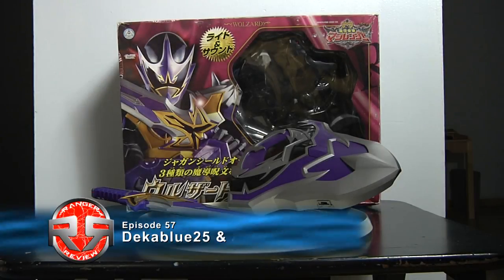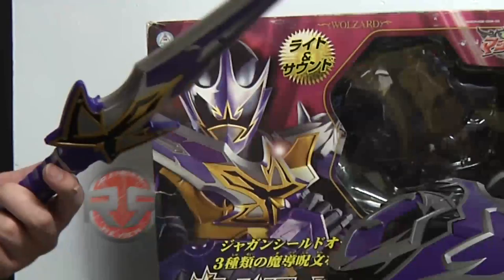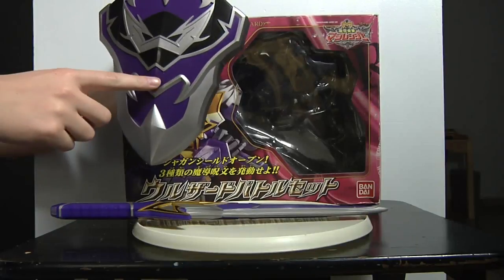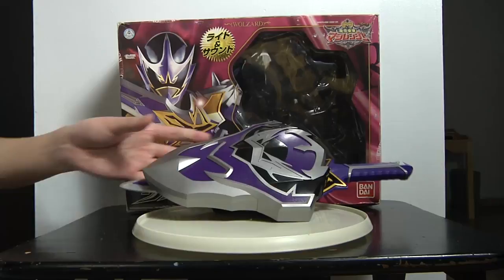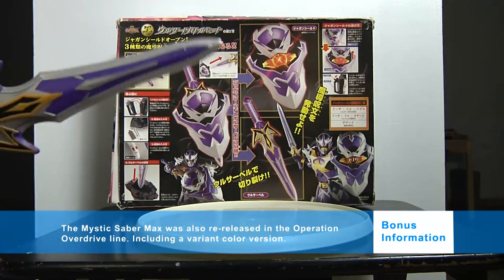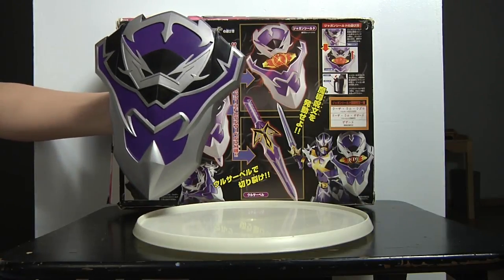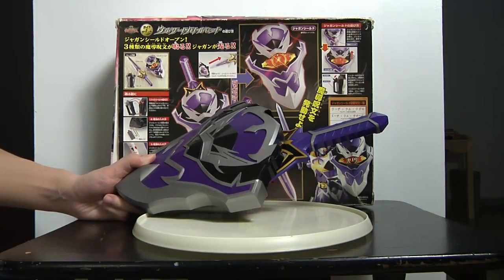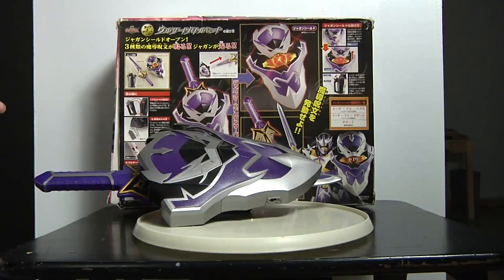Ranger Review #57 Wolzard Battle Set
Review of the unreleased Wolsabre & Jagun shield (Koragg's Sword of Darkness). New episodes Saturdays.

- Music Tracks used in this video: "Split In Synapse" & "Pulse Rock"